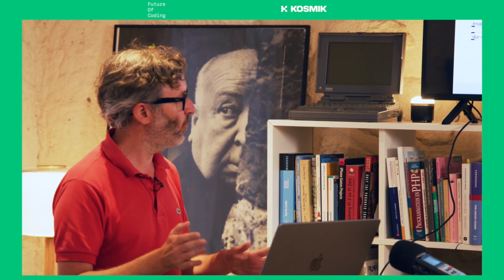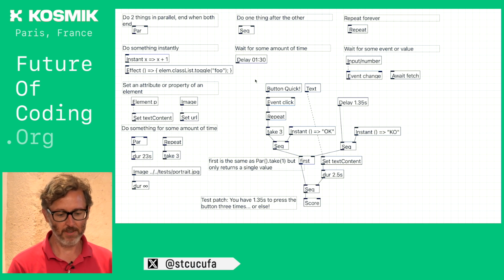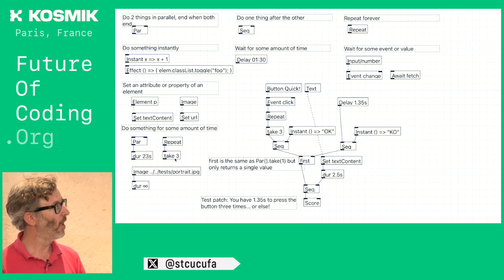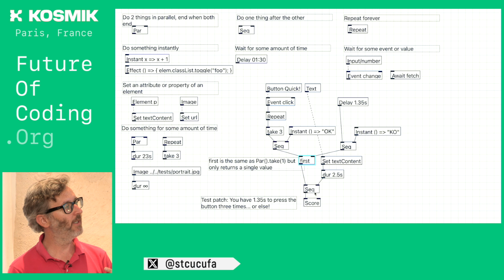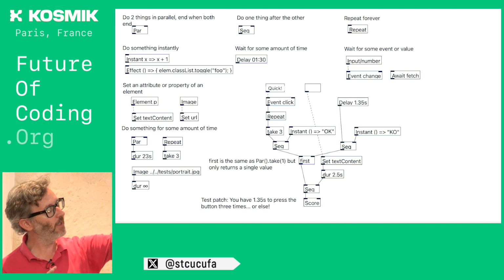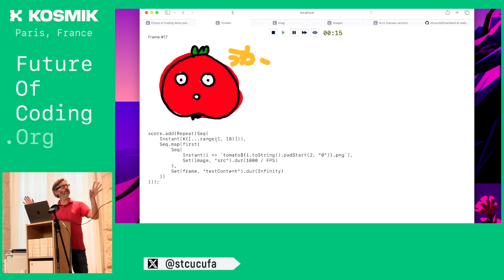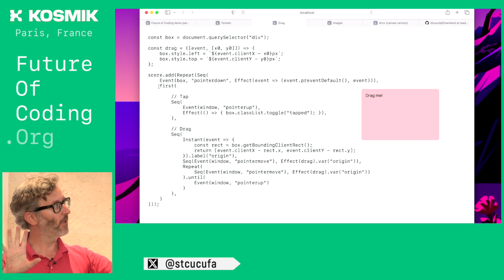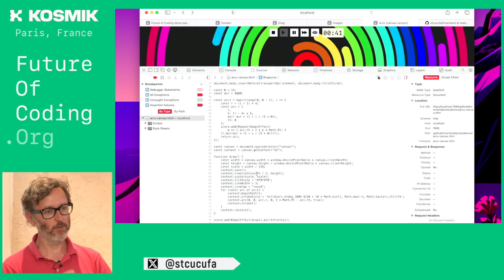Demo 2 - Julien Quint shows Frownland, develop web applications with rich user interactions!